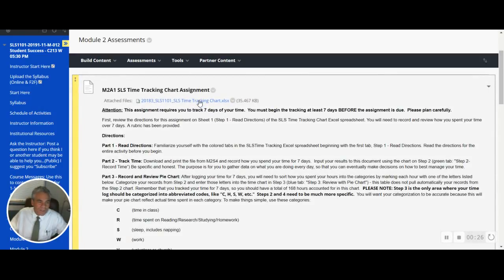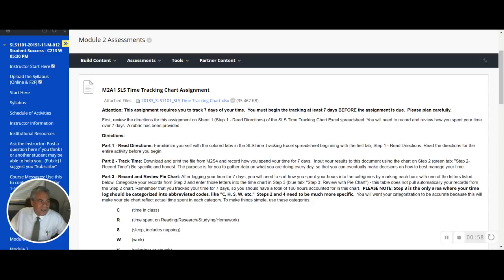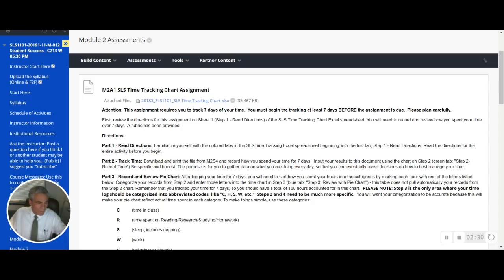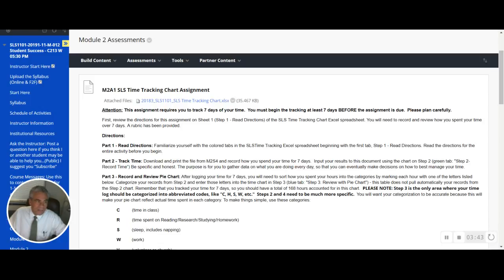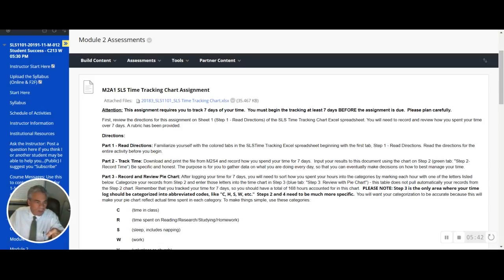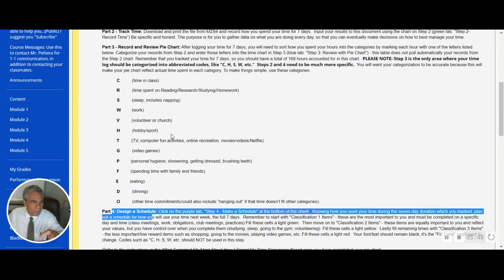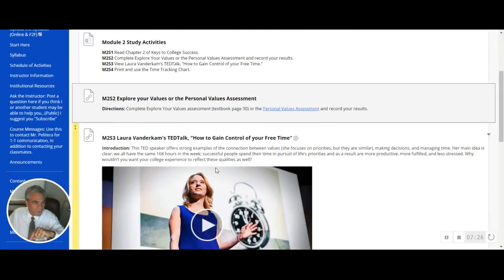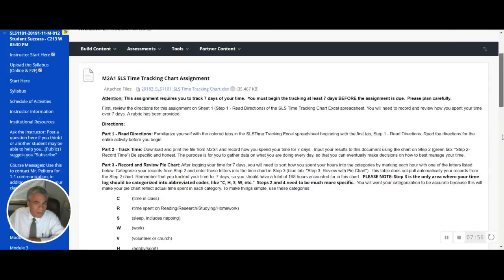Module 2 Assessments – SLS1101-20191-11-M-012 Student ...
This video discusses the Changes and recommendations for Project 2: Time Tracking Chart in Blackboard.